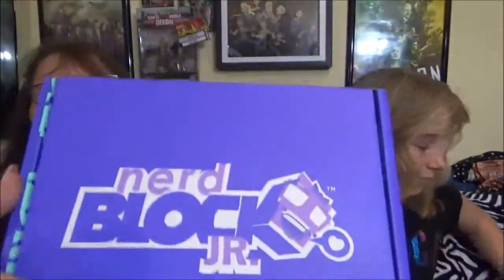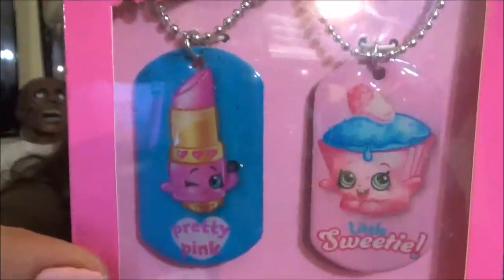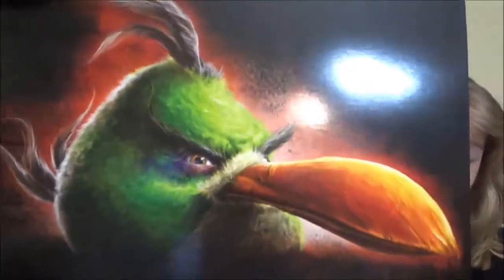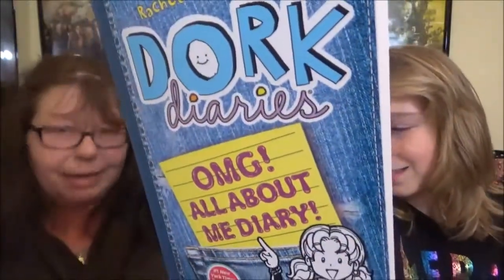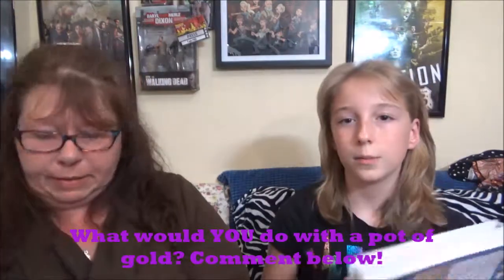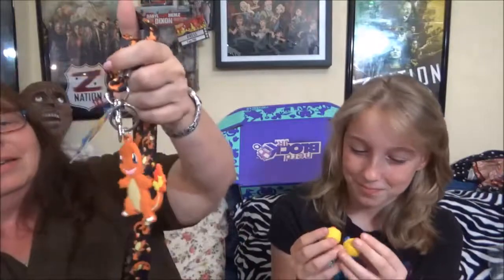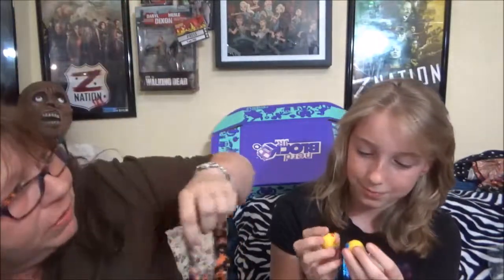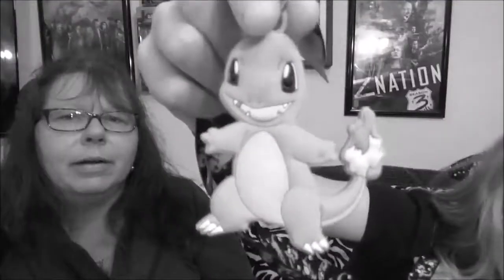March Girls Jr Nerd Block Unboxing - ZomTalk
hey zomheads!
This is March's Girls Jr Nerd Block. Because of my surgeries I have not been able to get up some of the videos we made before the procedure until now. I am feeling much better now and I am trying to get the older vids out to you. Thank you for being so patient! This box had some Angry Bird, a Dork diary, shopkins necklaces, and the Kids National Geographic. It is great to be back and See you soon!

DrLola

Zomtalk on Twitter:
Zomtalk_withDrLola